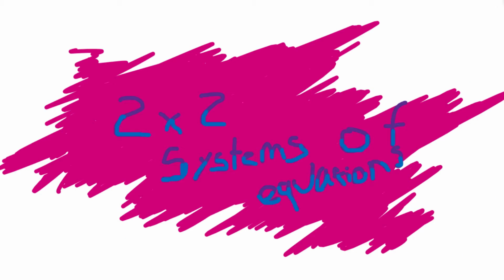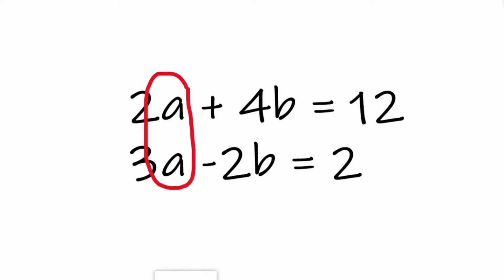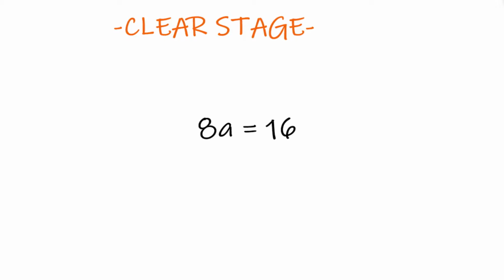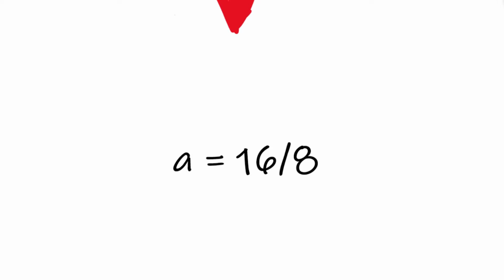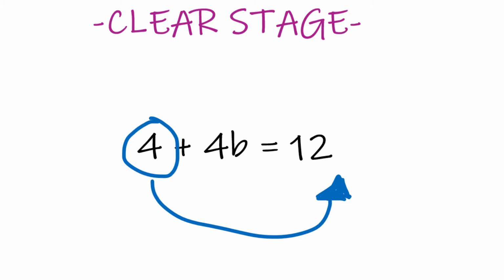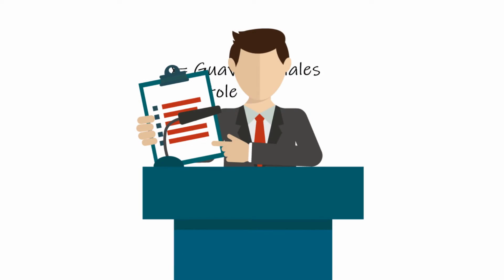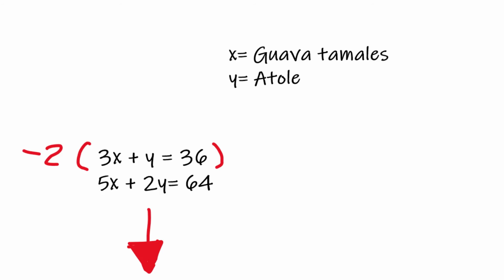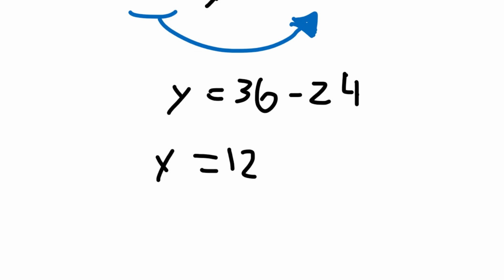How to solve the 2x2 systems of equations - Elimination Method | Bruno Tarango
Bruno Tarango Garay
Pa' que no me bajen el vidio (música usada a lo largo del video)
Artista: Jimmy Fontanez
Artista Original: Shibayan Records
Cover de: Fonzi M - Melodies on Piano
Artista Original: Bunny Girl
Cover de: Yap Nop